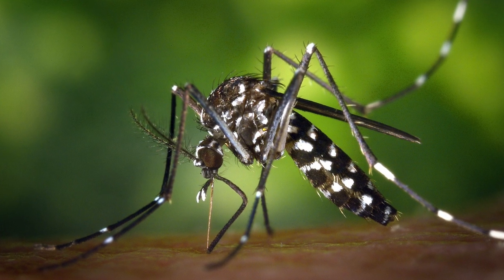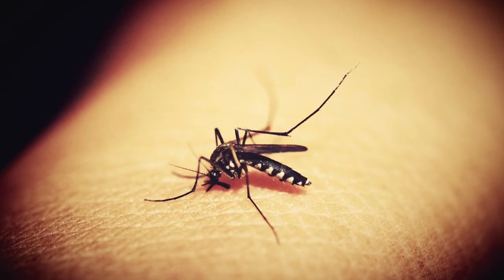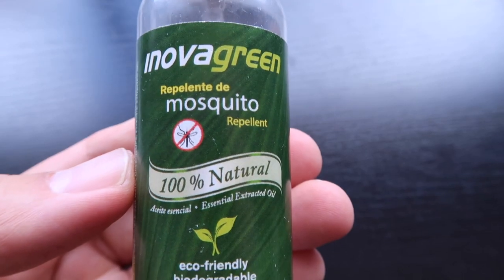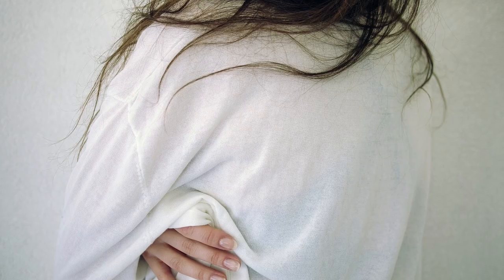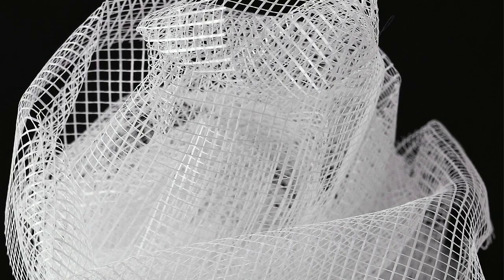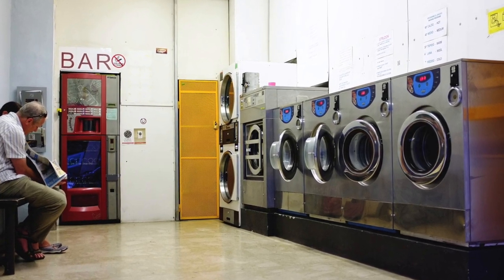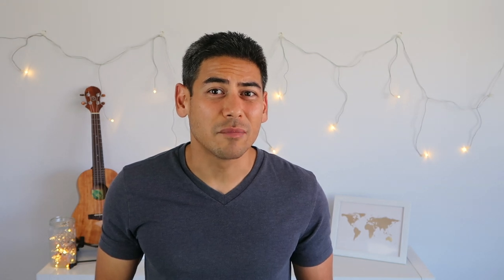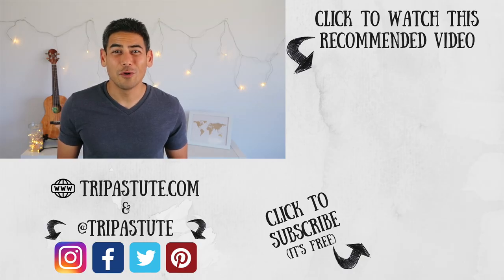Dealing with Mosquito Bites | 10 Tips to Protect Yourself While Traveling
Do you feel like you attract more mosquitos than others? Then you are not alone! This is constant struggle whenever I travel to tropical locations, and it’s not a coincidence. There are several reasons why you might be attracting more mosquitos.

In this video, we explain the scientific reasons why certain people get bitten more than others. We also provide ten tips on dealing with mosquitos, particularly while traveling.
HELPFUL LINKS:
- ARTICLE: "Why Do Mosquitoes Bite Some People More Than Others?” (Smithsonian Magazine) ⇨
- ARTICLE: “Picaridin vs DEET: Which is the Best Insect Repellent” (AMC Outdoors) ⇨
- REFERENCE: “Travelers’ Health Recommendations by Destination” (Centers for Disease Control & Prevention) ⇨
PRODUCTS MENTIONED (AMAZON REFERRALS):
- 3M Ultrathon Insect Repellent (34% DEET) ⇨
- Sawyer Products Premium Insect Repellent (20% Picaridin) ⇨
- Men's Long Sleeve UPF 40 UV Sun Protection Dri Fit Performance Shirt ⇨
- Coghlan's Mosquito Net ⇨
- EVEN Natural Mosquito Net ⇨
- SelpHbalance Mosquito Repellent Bracelet ⇨
- Mosquito Killer Mosquito Repellent Patch ⇨
ADVERTISER DISCLOSURE:
PHOTO CREDITS:
- "Culex larvae plus one pupa" by (Image: James Gathany, CDC) - A New Model for Predicting Outbreaks of West Nile Virus. Gross L, PLoS Biology Vol. 4/4/2006, e101. See also: Kilpatrick AM, Kramer LD, Jones MJ, Marra PP, Daszak P (2006) West Nile Virus Epidemics in North America Are Driven by Shifts in Mosquito Feeding Behavior.